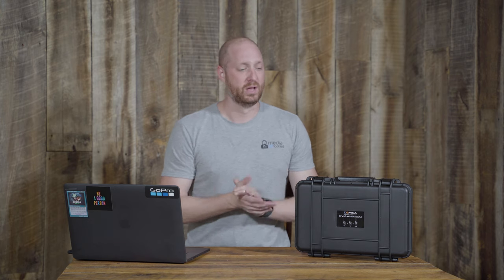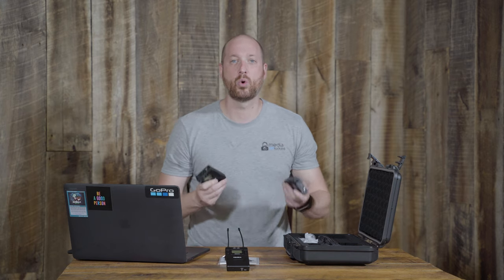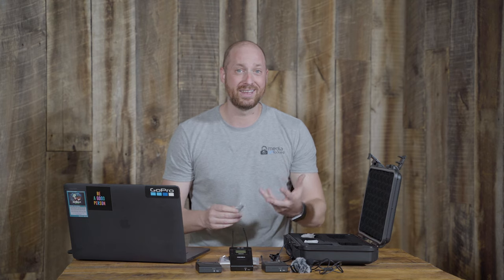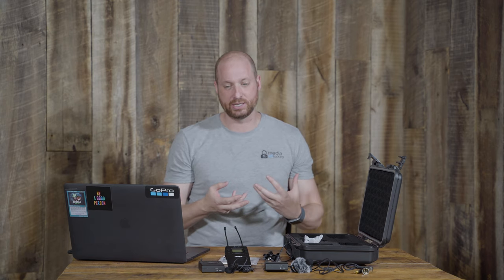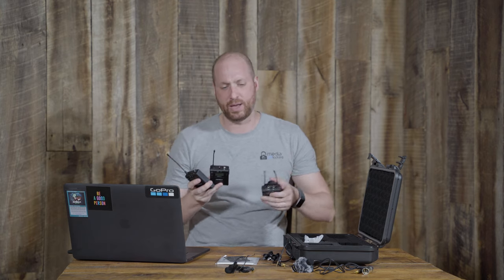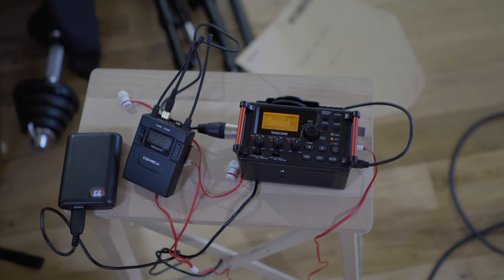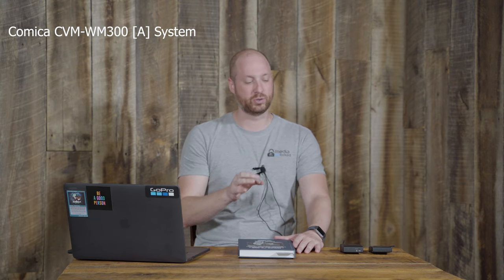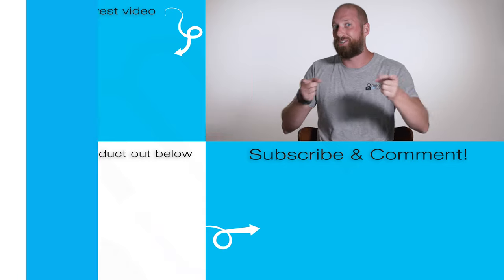Comica CVM-WM300 Wireless Microphone Lavalier Review 2019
The Comica CVM-WM300 Wireless Lav is a GREAT system to improve the sound quality of your work. It’s flexible, easy to use and allows two people to speak together without the downsides of shotgun mikes. We take a look at the parts and test the Comica against our usual Sony gear. We look at the edited and unedited audio quality and let you decide for yourself which gear fits your needs better. We think it’s a winner. But remember that it’s been a LOOOONNNNGGGG time since David read in class….

Cameras